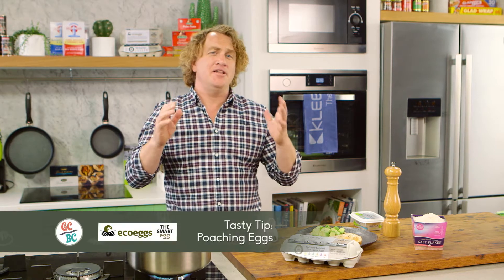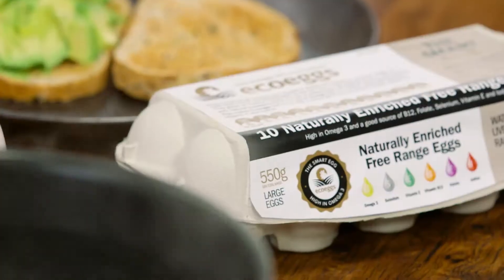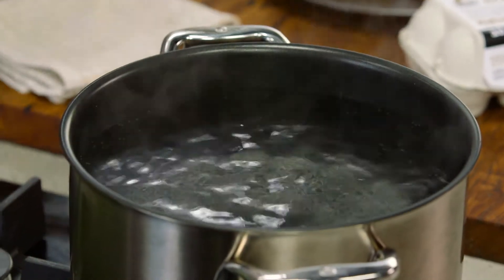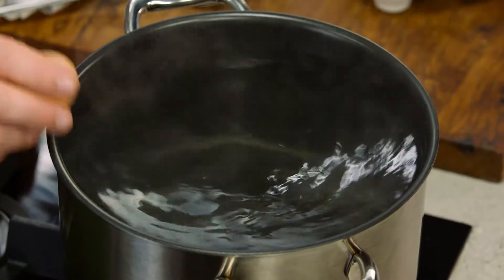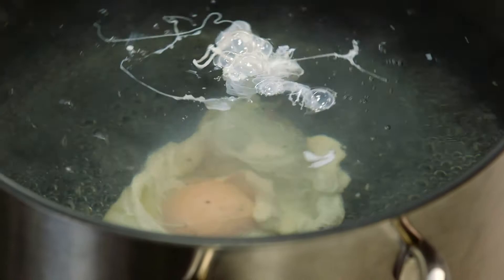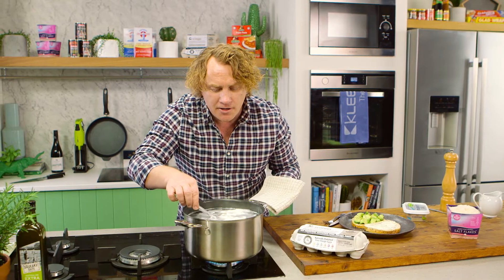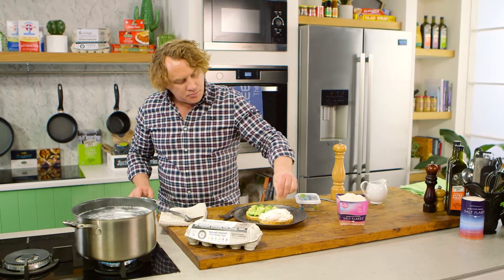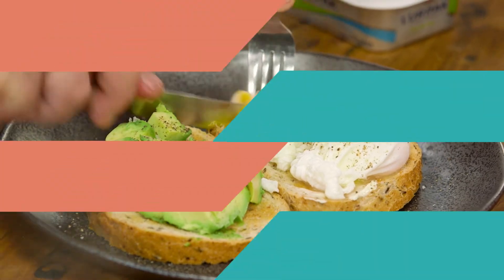How to Perfectly Poach and Egg | Good Chef Bad Chef S10 E60